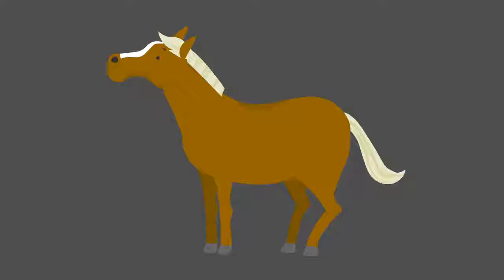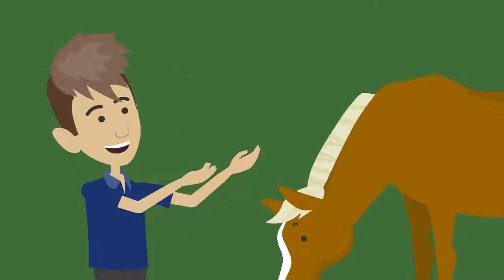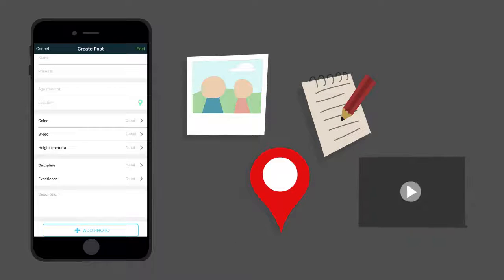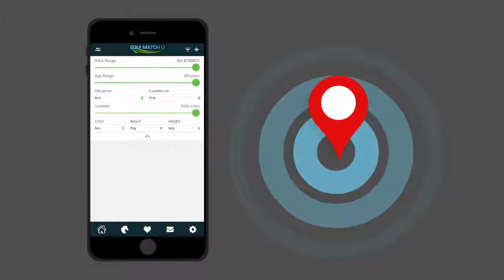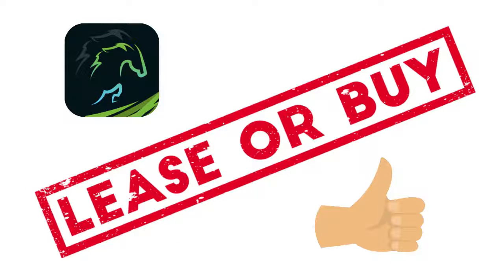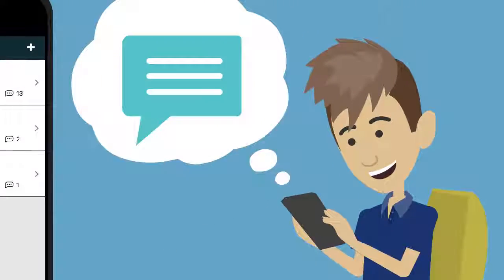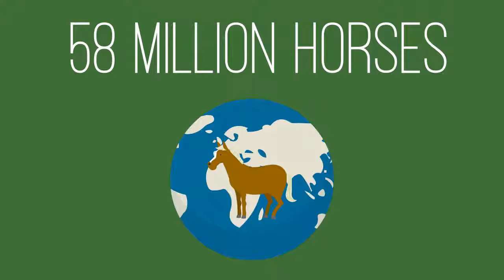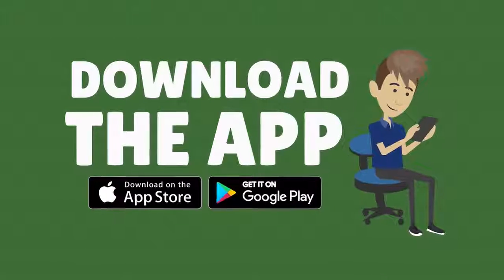Equi Match App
App Description:
The app allows you to search for your perfect horse with the click of a button. Using criteria that you define, you can swipe to match with horses, 'favorite' those you want to save, contact the owner directly, and set up trials immediately. Additionally, riders, grooms, and trainers can post or search for job listings on the app's forum page.